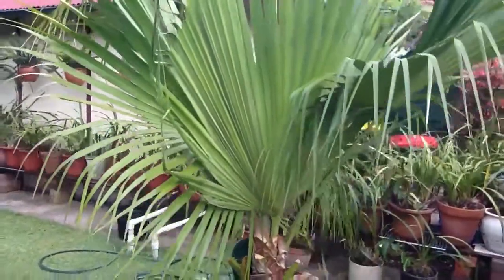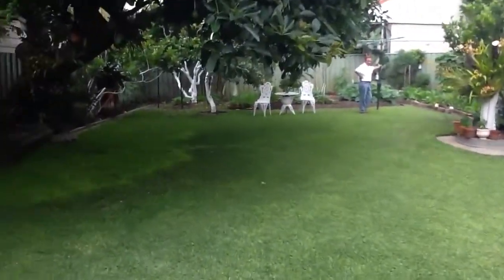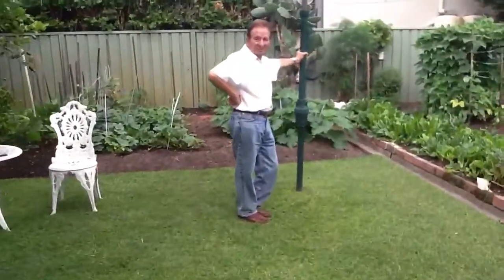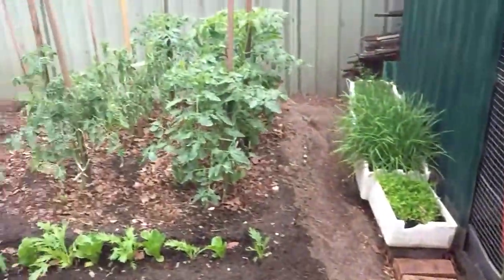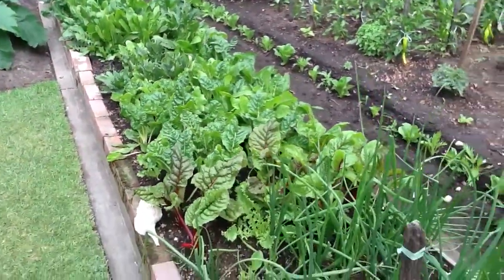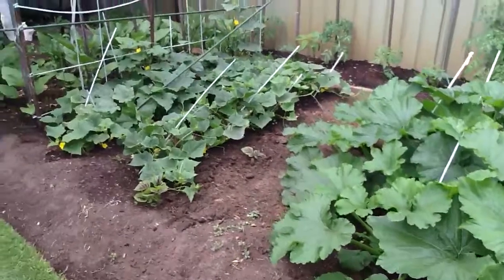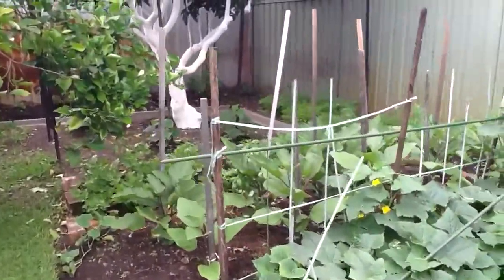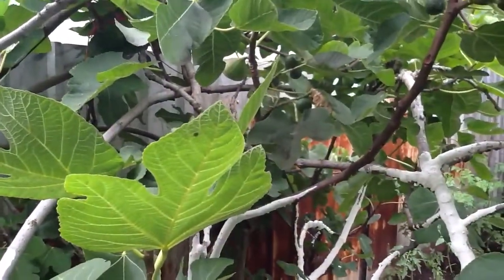Garden Dec 15